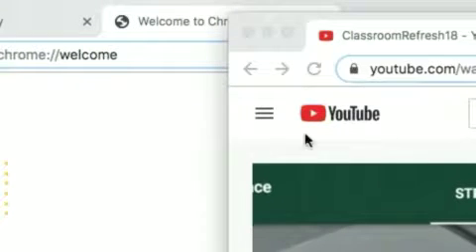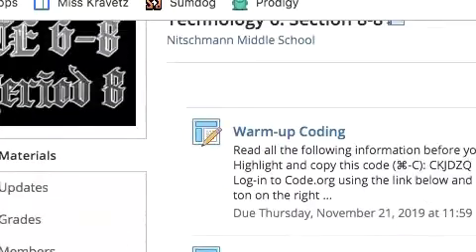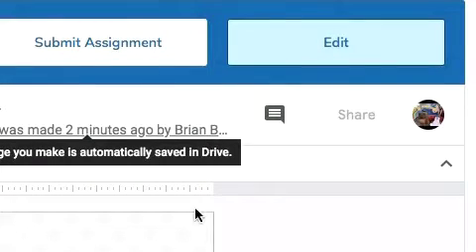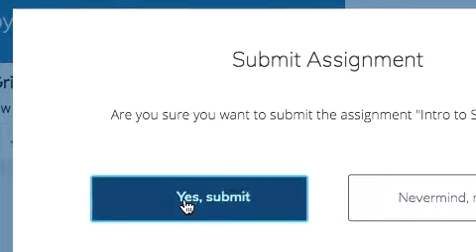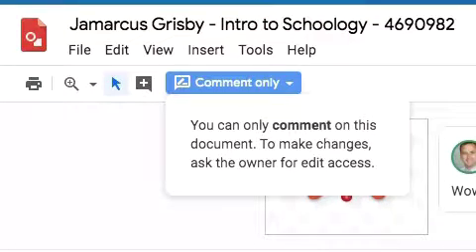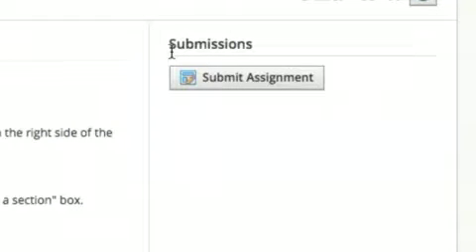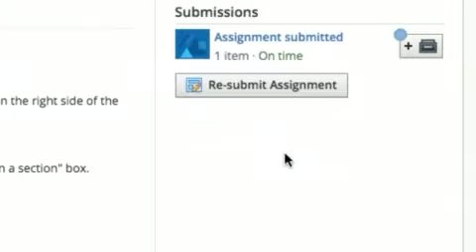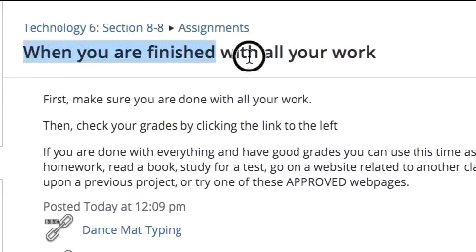Intro to Schoology 20